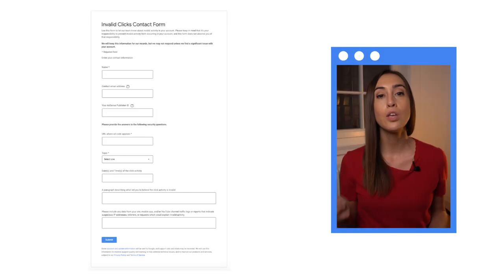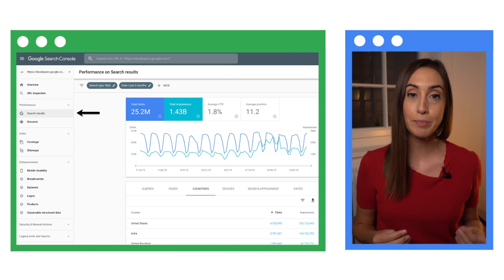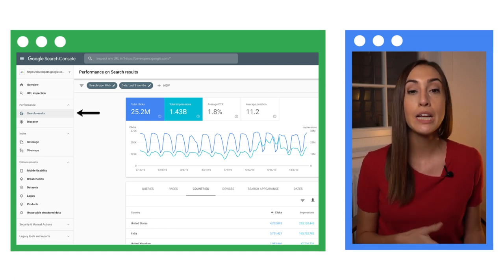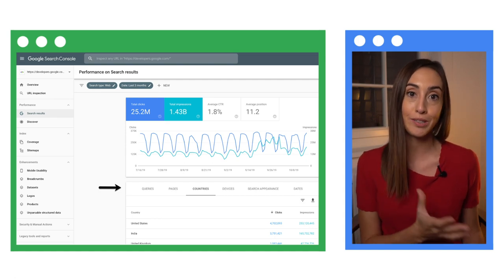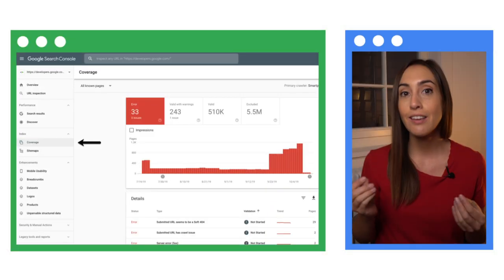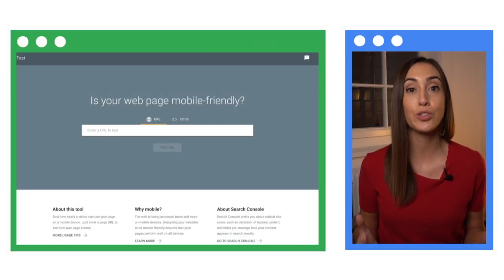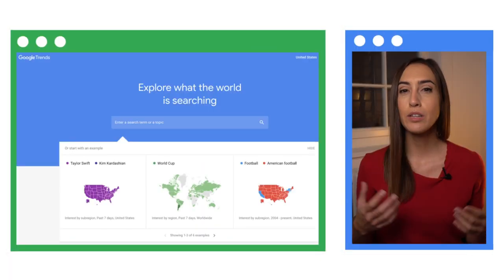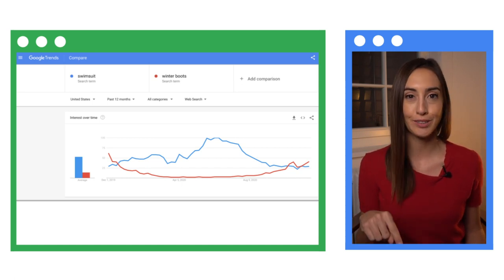Traffic fluctuation (and ensuring healthy navigation) | Sustainable Monetized Websites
Aurora Morales, from Publisher Policy Education at Google (and her two co-hosts: Organic(a), the Search Champion, and Monetized, the Publishing Guru), share some of the common reasons you might be experiencing changes in your website traffic and best practices for ensuring good traffic on your site. They also dive into what invalid traffic is and how Google identifies it.

Do you create or manage content online and monetize it? This series takes you through the policies, guidelines, best practices and tools available to you, to ensure you’re creating sustainable monetized websites.